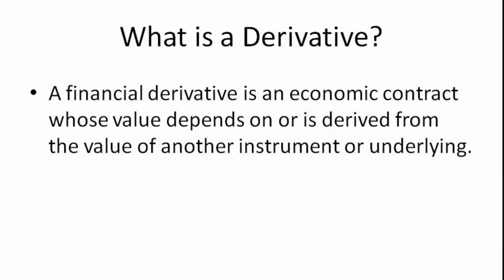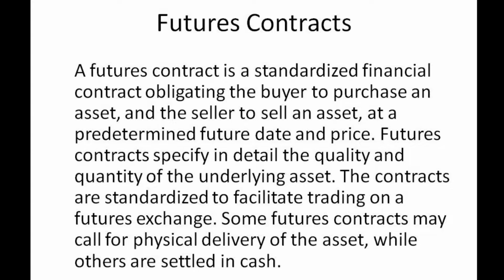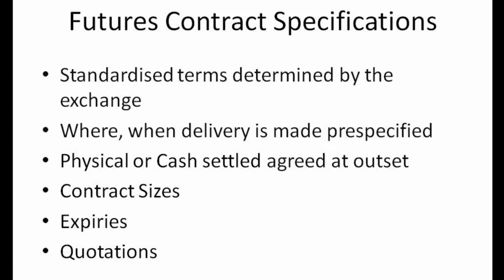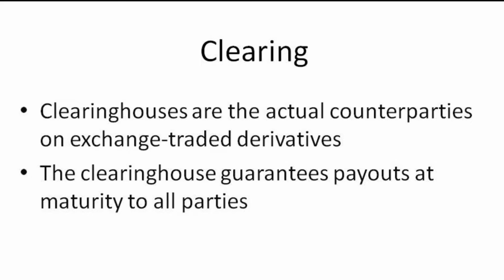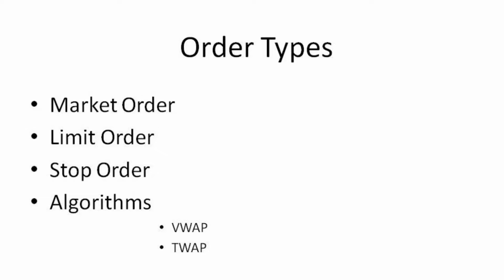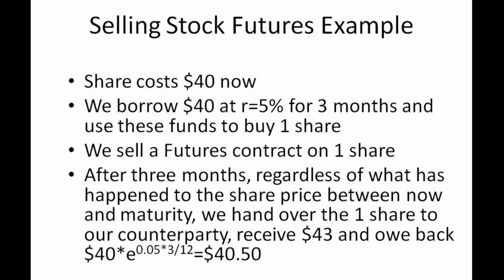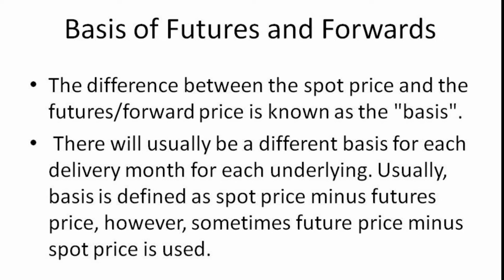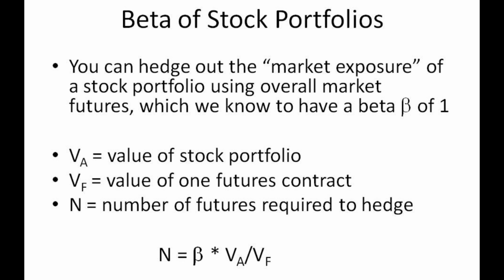Introduction to Derivatives - Futures & Forwards - Revision Class1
A revision slideshow on Futures and Forwards.